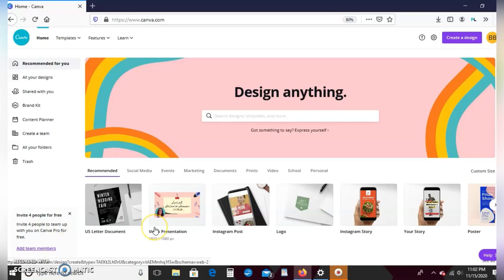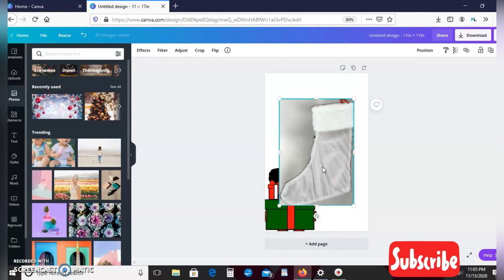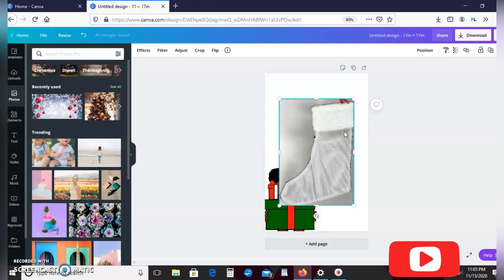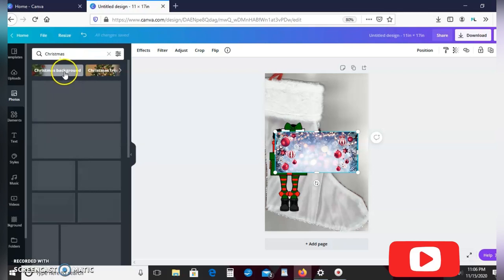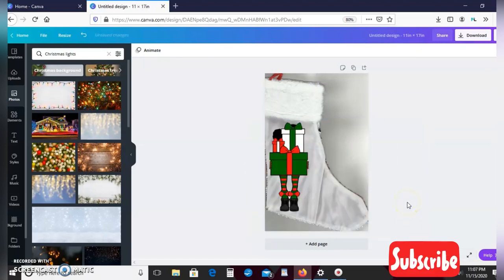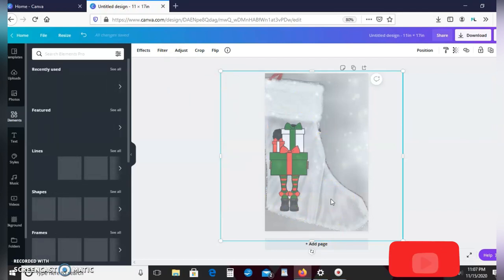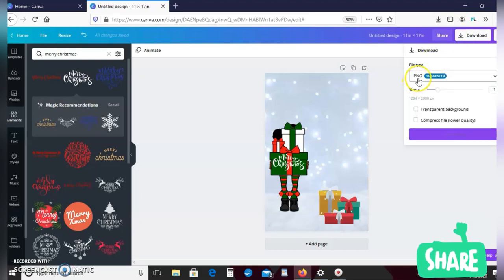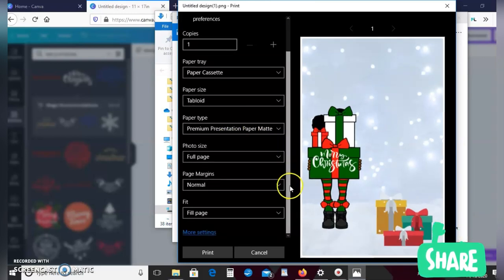Sequin Christmas Stocking Sublimation| How to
Hey guys,

Christmas is near and it's almost time to pull out the holiday decor! Lets spruce up the mantle with these sequin Christmas stockings. Today I'll show you how to sublimate reversible sequin Christmas stockings available now in my online store.

Use Code Stewart

Wf 7710

Heat Tape

Canva.com-

Butcher Paper

15x15 Heat Press